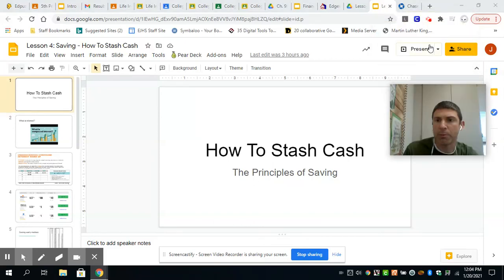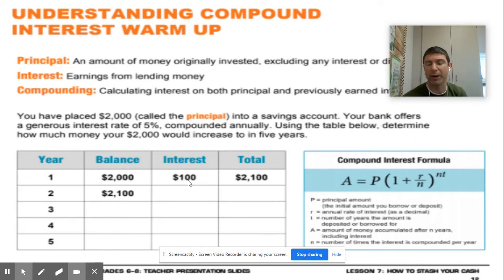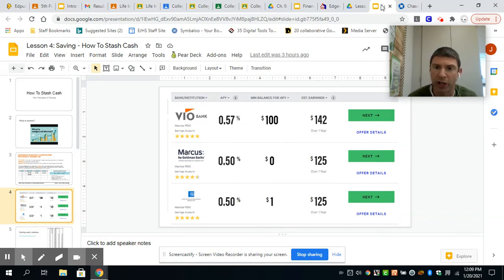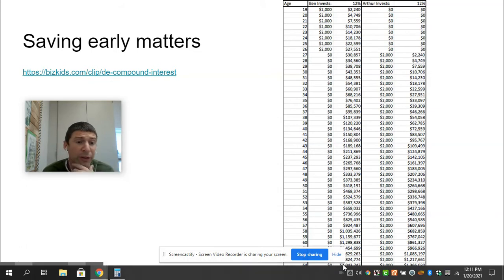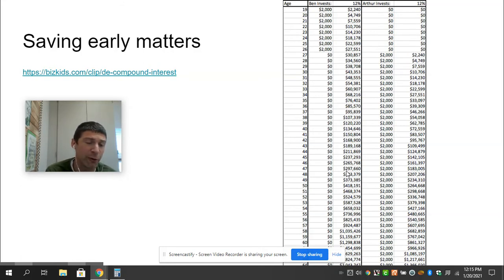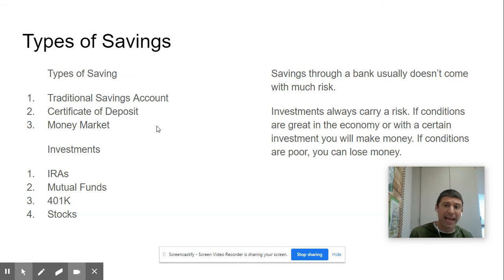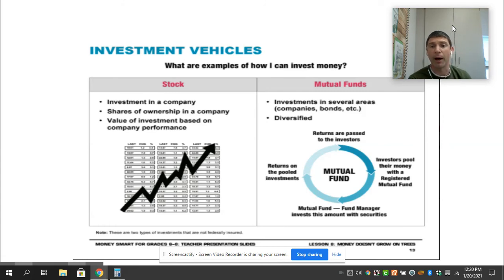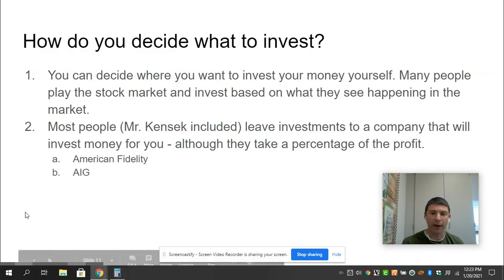Lesson 3: Saving Money